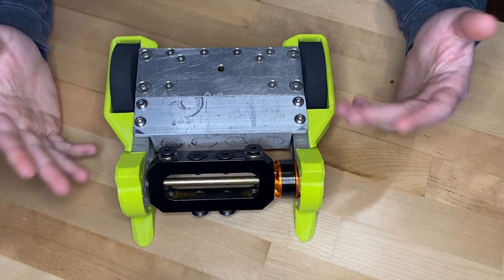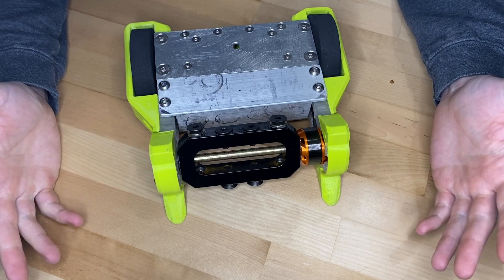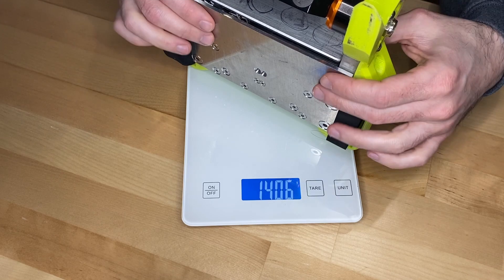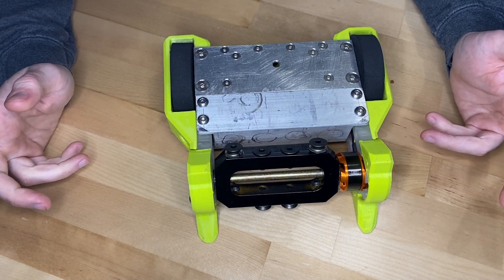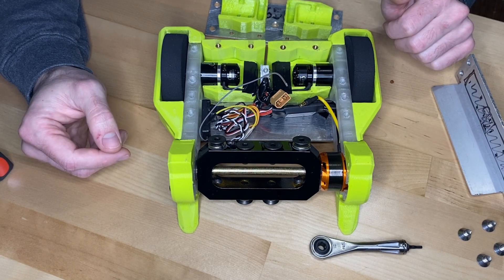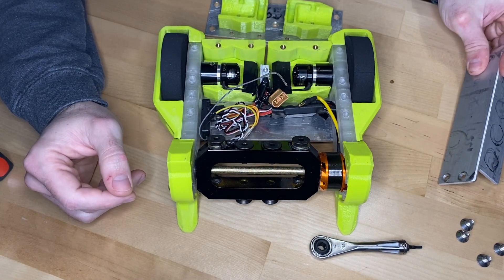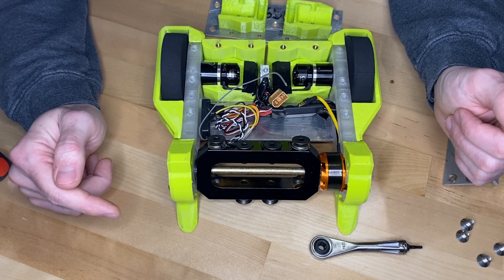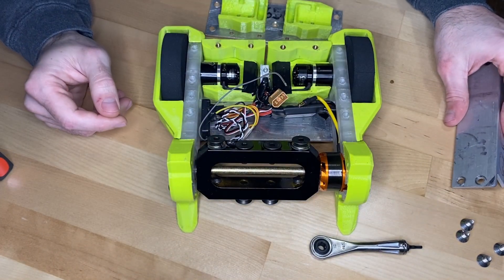Status Update (3lb Robot - Part 9)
Hey everyone, today we are going over the current status of the 3lb Robot build.

This is part of a series starting from a concept, then building a 3lb combat robot, sometimes called beetle-weight, and taking it to compete at NHRL.

Fiberglass FR4 2mm
Fiberglass FR4 3mm
Overture High Speed TPU Filament 1.75mm:
Brushless Outrunners 3530:
Weap ESC
Flysky 3ch Receiver
Hardware:
Stainless M6x12mm Flat
Stainless M6x12mm Button
Stainless M6 Nuts
Stainless M4x12mm Button
Stainless M4x10mm Flat
Stainless M4 Nuts